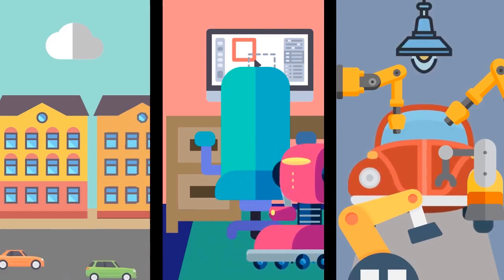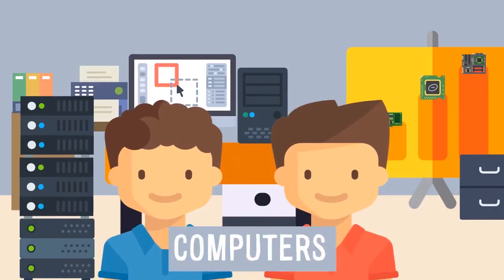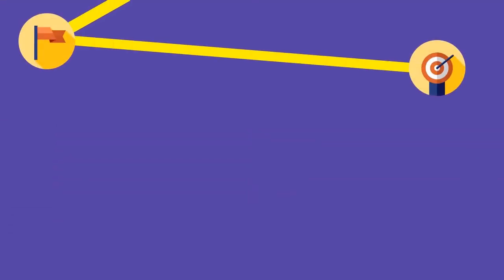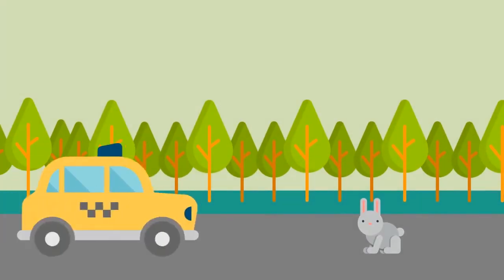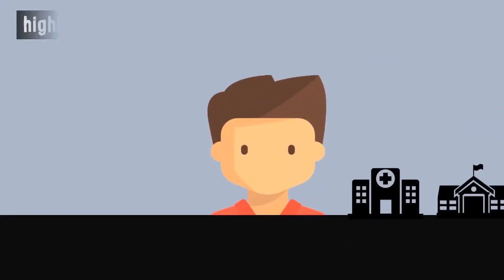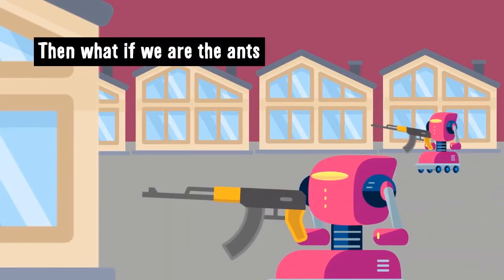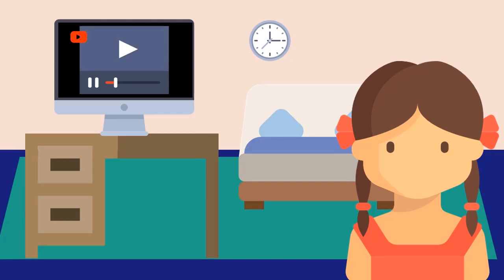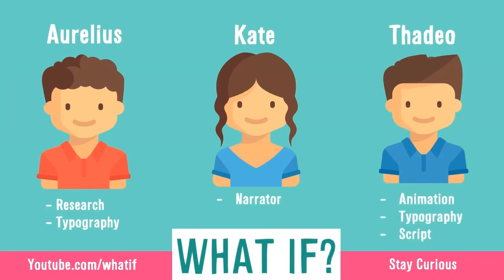Artificial Intelligence | Will They Take Over Humanity?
We are currently living in an age where machine coexist with humans and are better at doing things than ever before and we take all that for granted, but actually they have been around since the very beginning of human civilization, where they started from tools, then into contraptions and then into digital data processing machines, which we call computers.

But recently many scientist all around the world have been developing a new way of data processing, and its called, the artificial neural network. How it works basically is that it forms a structuralized way of thinking based on experience just like what a human brain does, this way, programmers won’t have to hard code programs to the machine, but instead, the machine can learn on what to do by themselves.

 This is a revolution in making machines think, it increases the efficiency of analyzing big data and greatly boosts accuracy. Many of the examples are autonomous vehicles that takes us place to place and also in health such as skin cancer detection using image processing. But this also creates worries among the people that these machines would take over their jobs because they are simply better.

 One famous entrepreneur Elon Musk suggest that highly advanced artificial intelligence may surpass our comprehension and start making decisions that we will never understand and therefore uncontrollable.

Imagine it like this, if there is a colony of ants in an area where a building will be constructed, then we would just start the construction without thinking of those ants, and even if we care about these ants there is no known way to explain why and how we have to build the building, Then what if we are the ants and the machines were us. And in the future this might happen to us, when machines decided to do something we don’t understand and requires us to be gone then they will with no doubt do it.

Now off coarse this sounds like its never going to happen, but actually scientists and philosophers predict that in 60 years we will arrive to that point where machine code surpass our reasoning.

 In the mean time, we don’t have to worry much about that yet, specialized artificial intelligence are now still commonly used in simple every day activities such as suggesting youtube videos based on what you like and analyzing what music you like.

So what do you think, should we allow artificial intelligence to go on? Or should we stop it before its too late?

Special Credits for "epic mountain music", for the background music in this video.